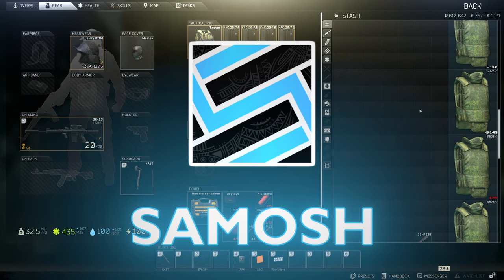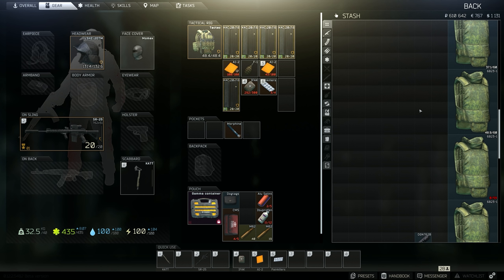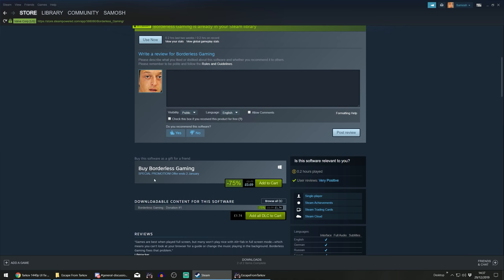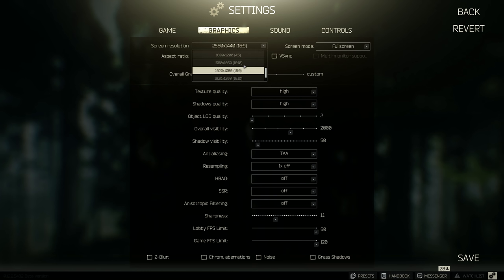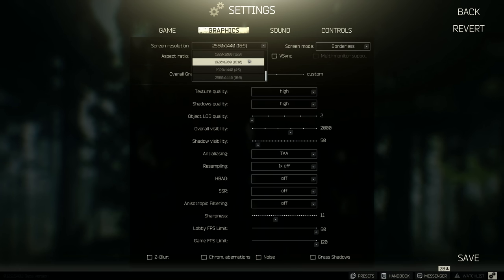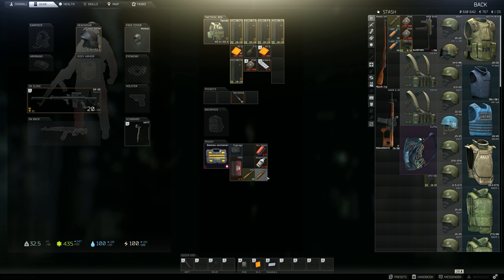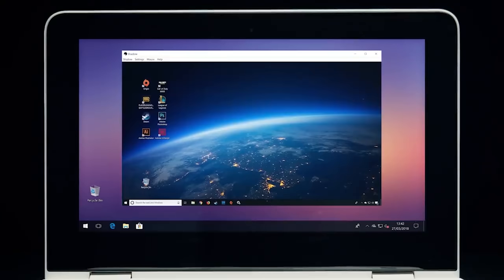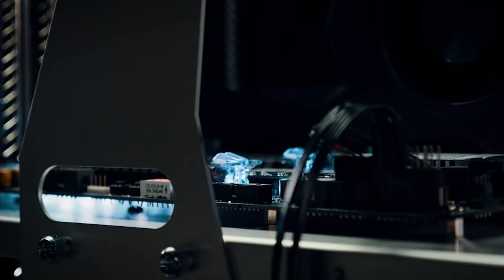SCALING THE UI IN 0.12 - Escape From Tarkov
In today's quick and easy guide I will be showing you a workaround to the old Escape from Tarkov resolution guide that I made ages ago that no longer works, at this time, I only know of this method but I am open to comments if you guys have any alternatives to scale resolution to 1440p.

This channel is dedicated to providing gameplay and funny moments videos. Please see the link below if you want to stay up to date with the latest news about certain games.

PC SPECIFICATION
Processor: Intel Core i7 6700K Processor
RAM: 16 GB DDR4 Corsair Vengence LPX
Graphics card: Asus GTX 1080 Strix
Storage: 512GB Samsung 850 Pro SSD + 2TB Western Digital Black
Motherboard: Asus Z170 Pro Gaming Motherboard
Monitor: Dell 24 Gaming Monitor – S2417DG

Intro:
Made by SmooothBrain